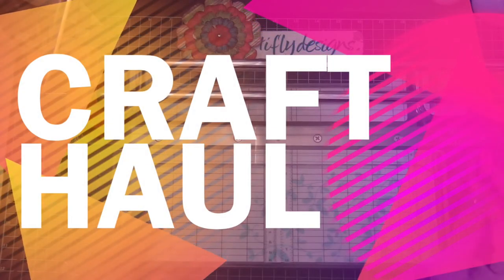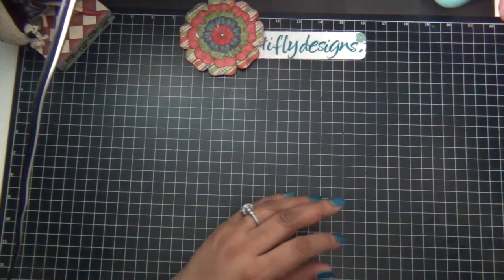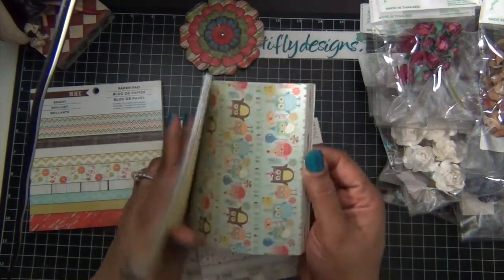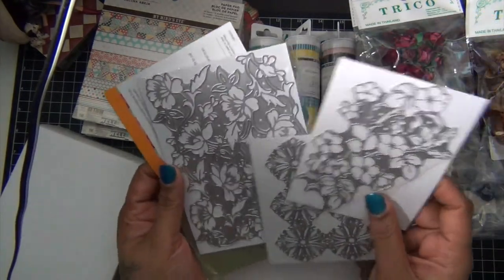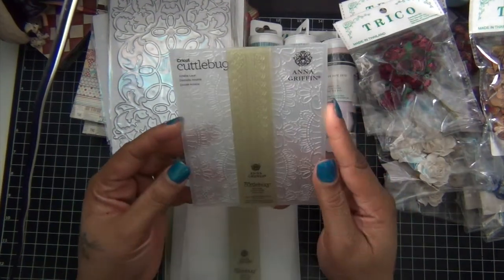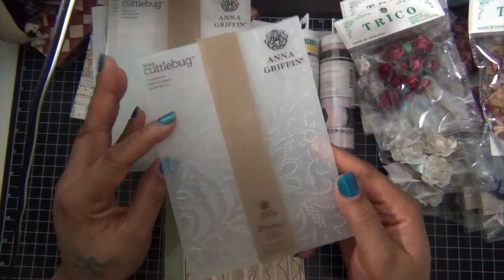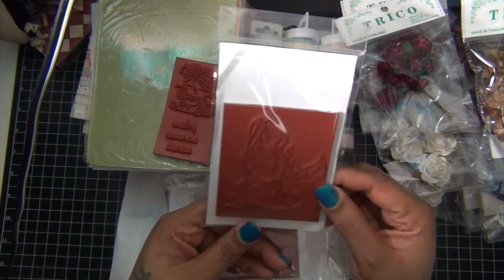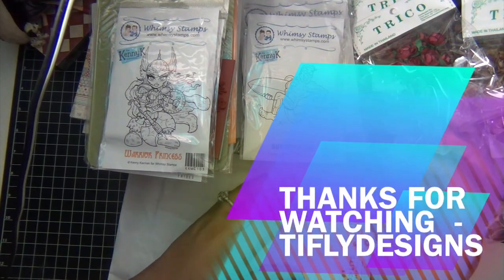Craft Haul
TJMaxx, Dollar Store and Hsn Haul
Scrapbook Haul

Scrapbook Haul
TJMaxx Haul
Hsn Haul
Dollar Store Haul